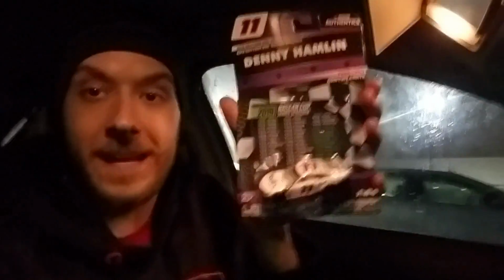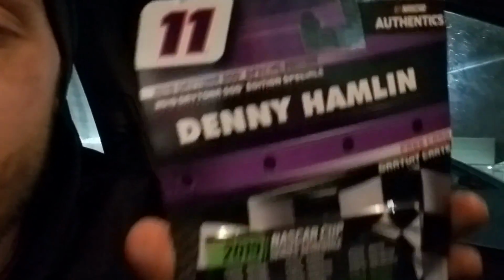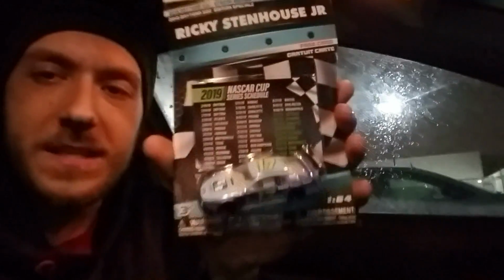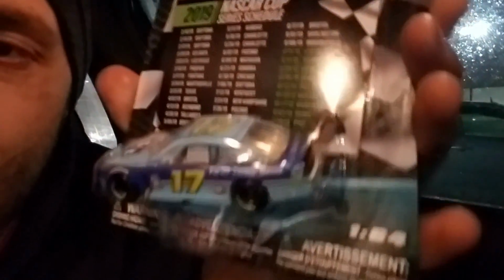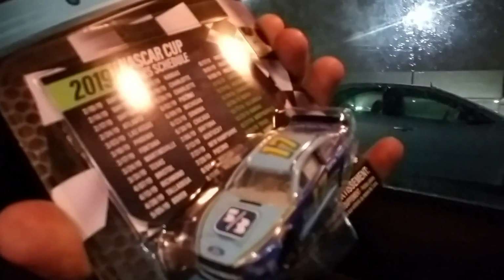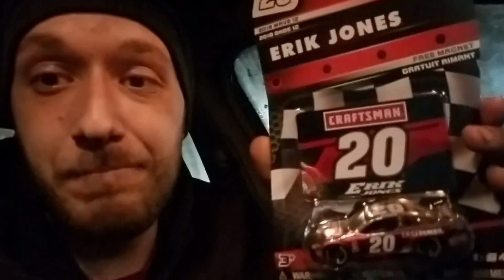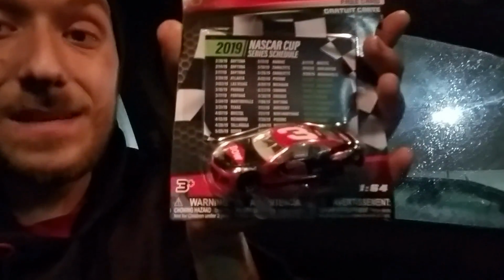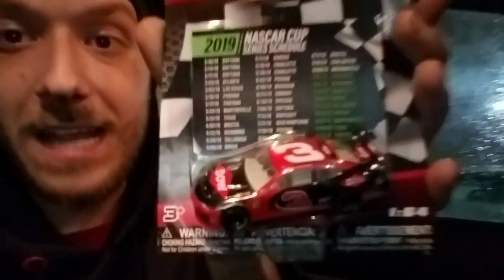What's In Stores 7 (OBB Edition) - 2019 Daytona 500 Wave is HERE?!?